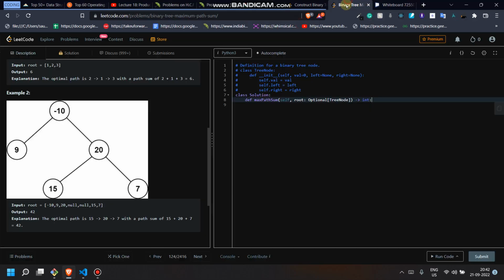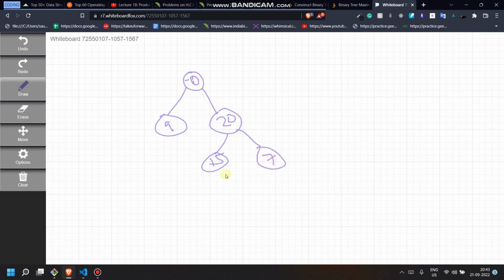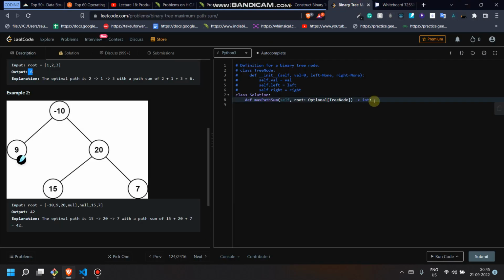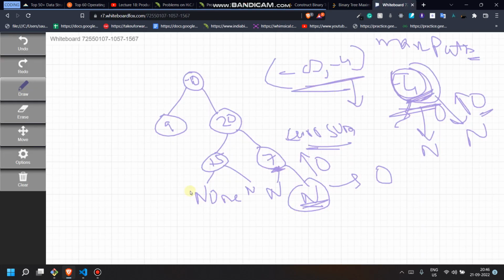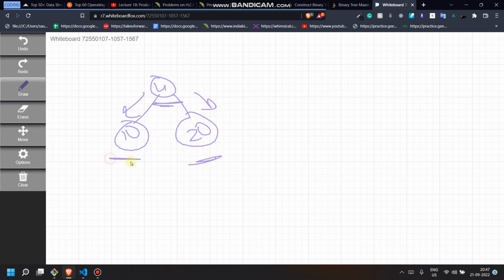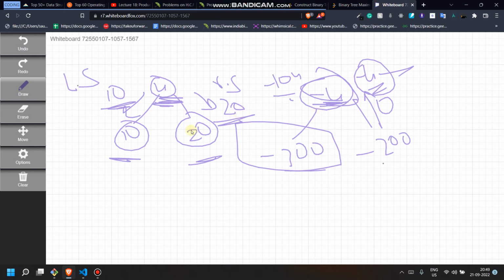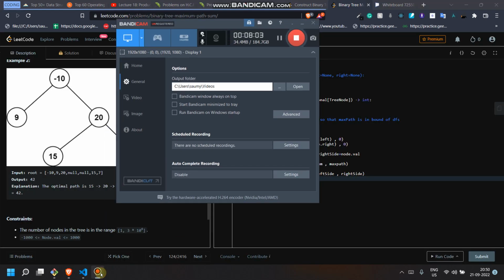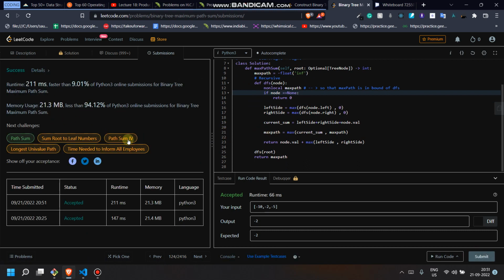MAXPATH BINARY TREE SOLUTION [LEETCODE HARD]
Just Practicing some tree Questions and thought why not make a video for this question??